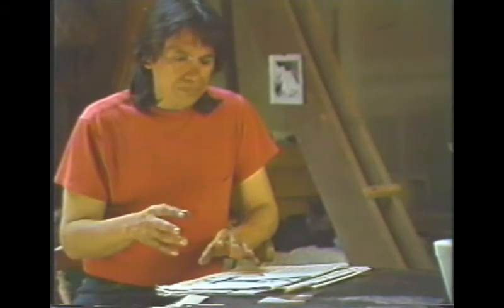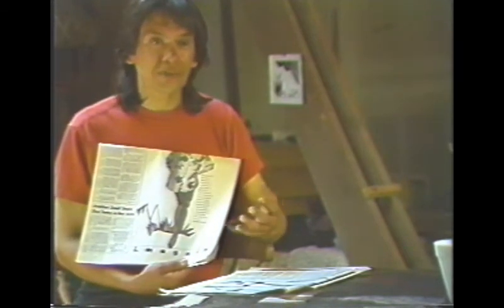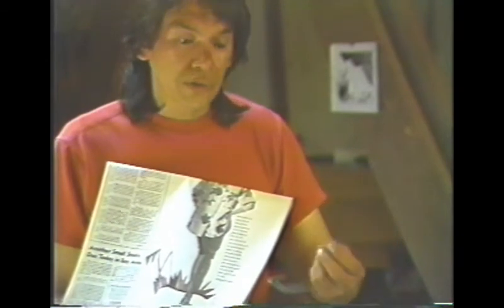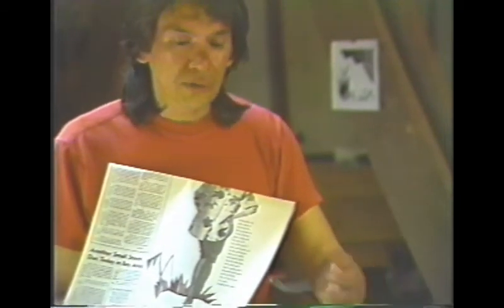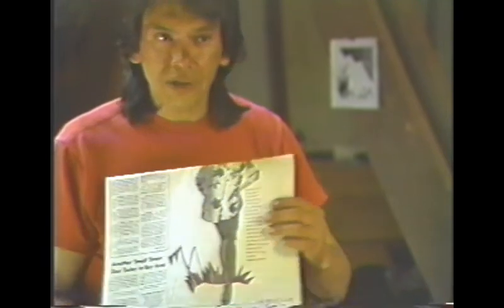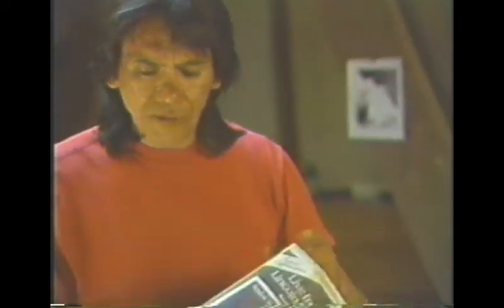Tripp in Studio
Brian Tripp in his studio